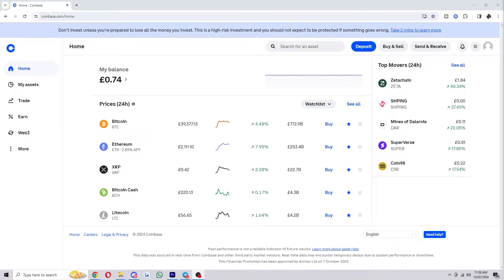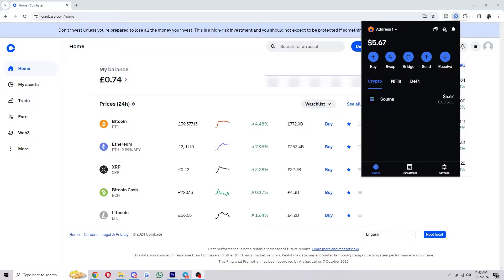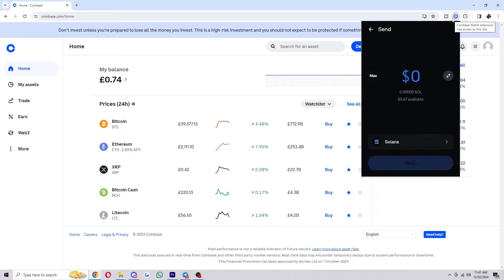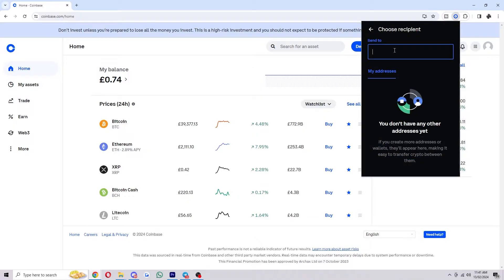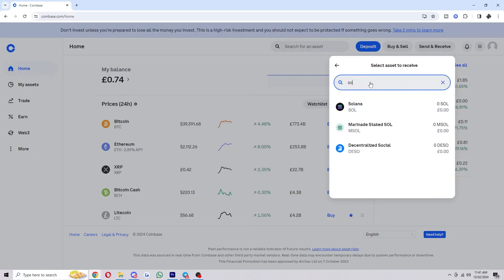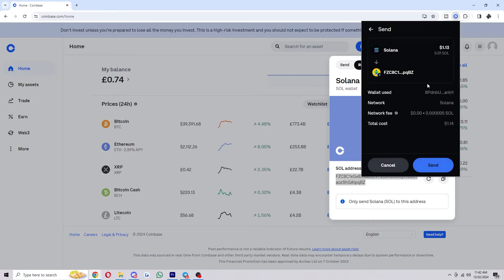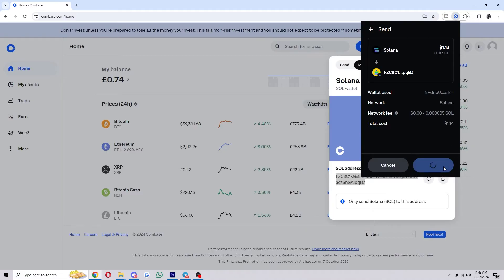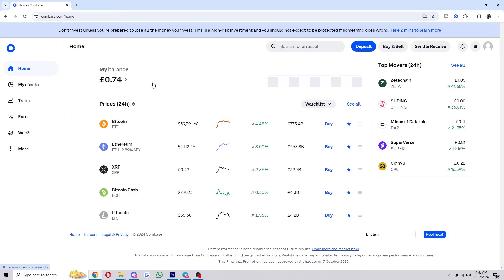How To Send Money From Coinbase Wallet To Coinbase (2025 UPDATED GUIDE!)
In today's video i will cover how to send money from coinbase wallet to coinbase! Learning how to transfer crypto from coinbase wallet to coinbase is a very simple process and this short tutorial covers everything you need to know. After watching this guide you will be able to send money or crypto from coinbase wallet to coinbase without the fear of loosing your funds!